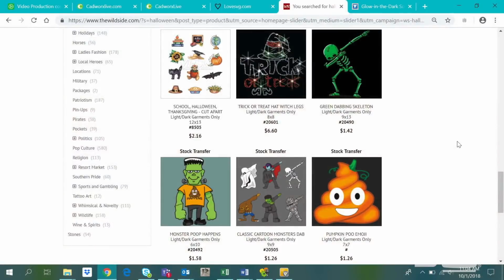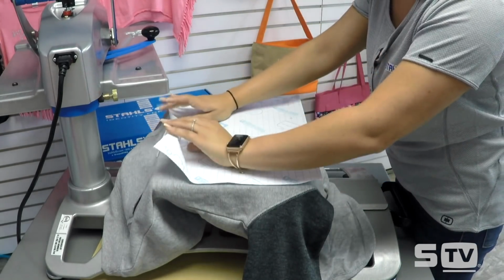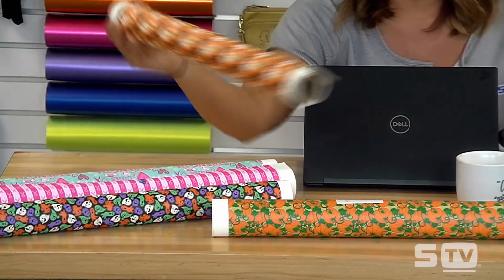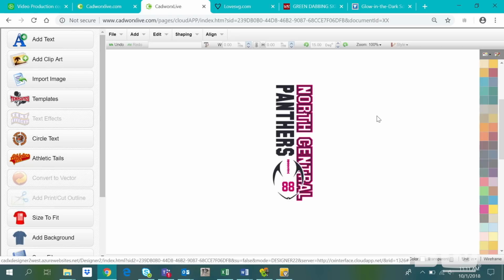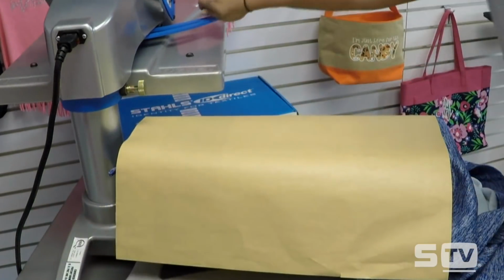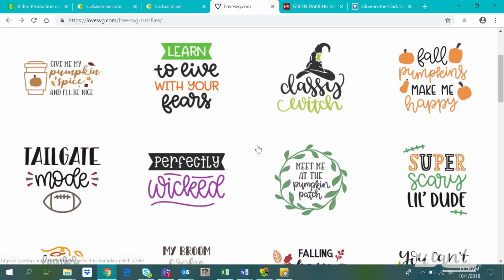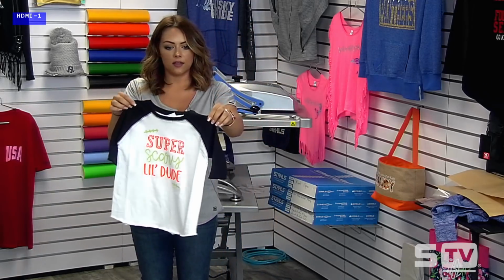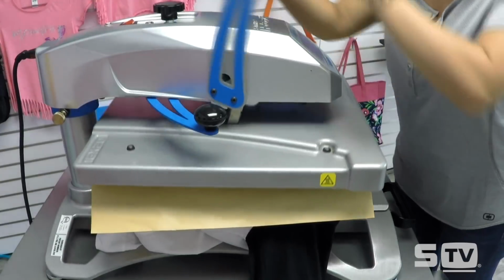Fall Opportunities | Morning Show Season 4 Ep. 20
Welcome to the Stahls' TV Morning Show! In this episode Stahls' educator, Jenna Sackett, will highlight opportunities not to be missed during the fall season. The Look of the Week highlights one of these opportunities, breast cancer awareness. Plus, get some creative heat printing ideas perfect for this time of year.